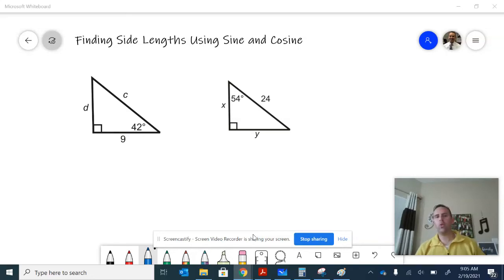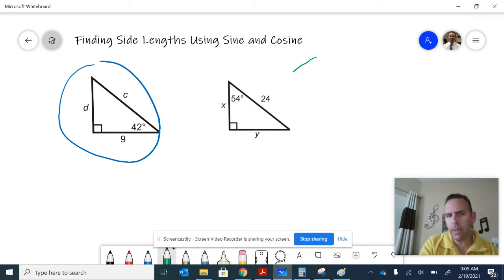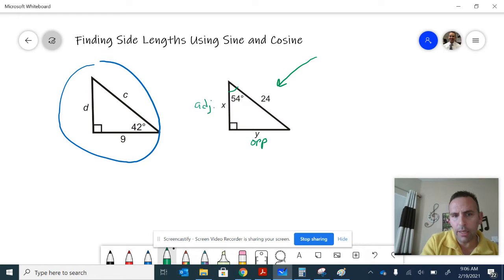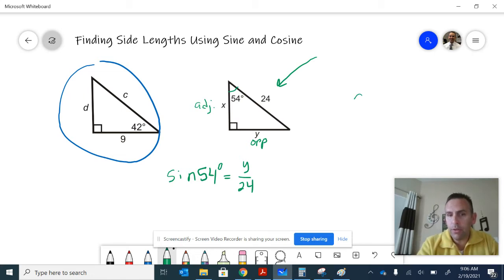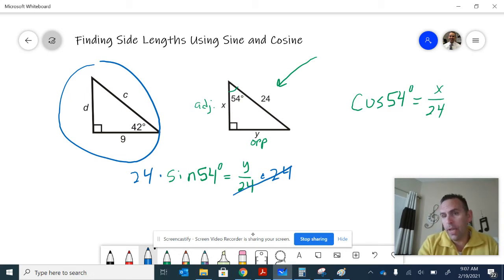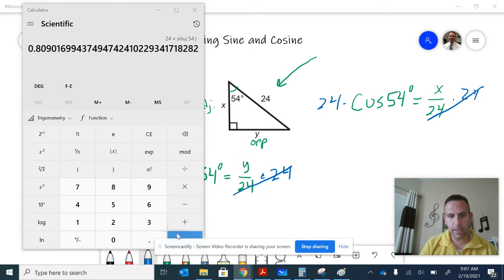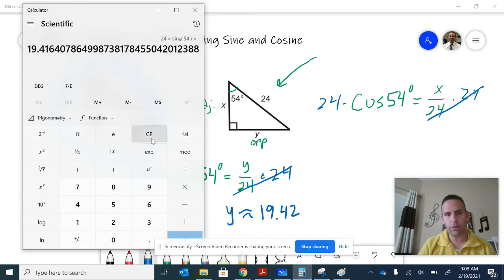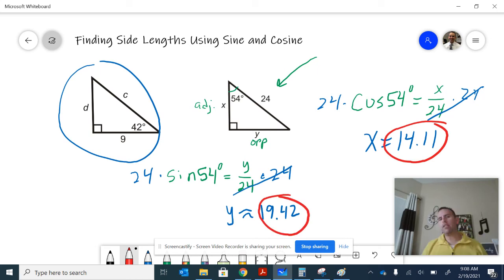Geometry Lesson 78: Finding Side Lengths Using Sine and Cosine - Part 2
Finding Side Lengths Using Sine and Cosine - Part 2